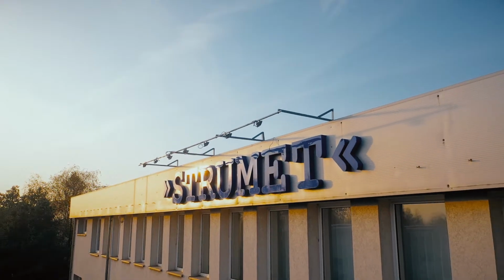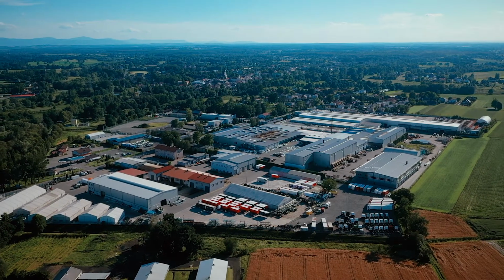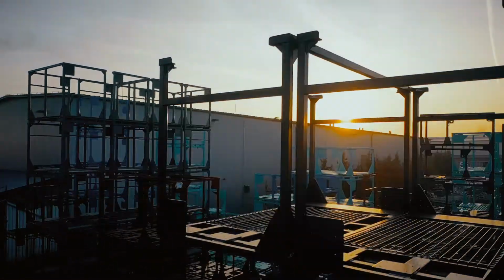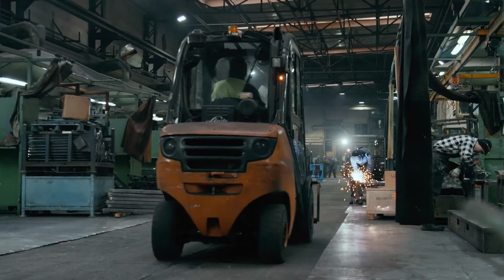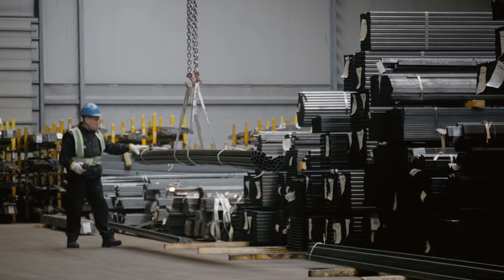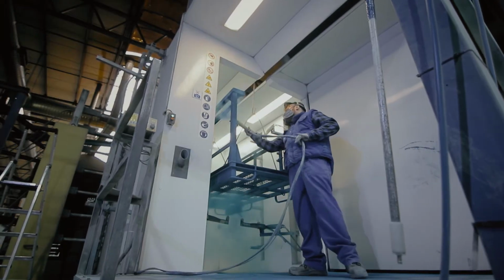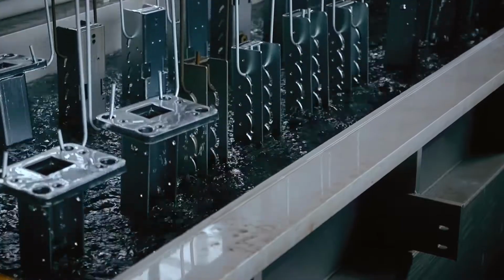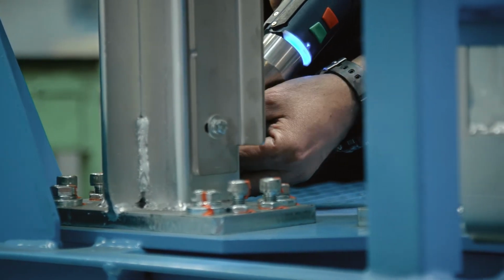Strumet fabrication of metal products